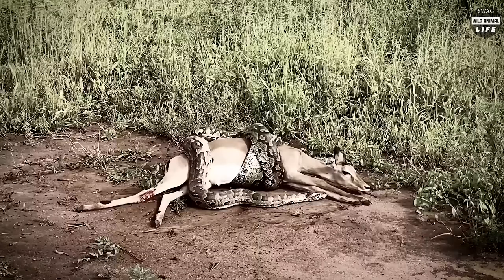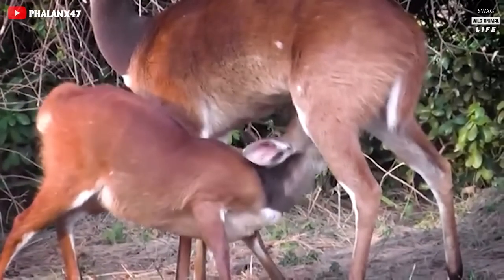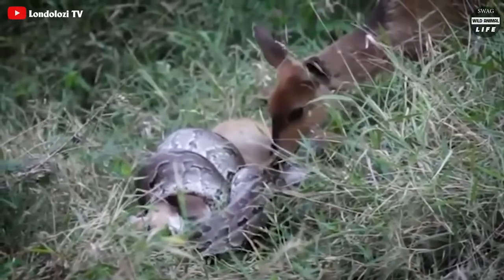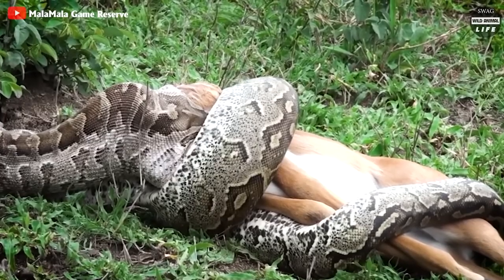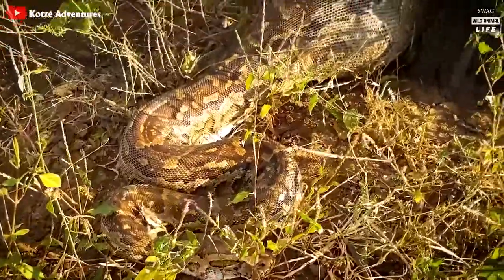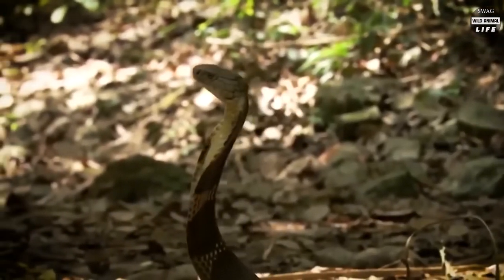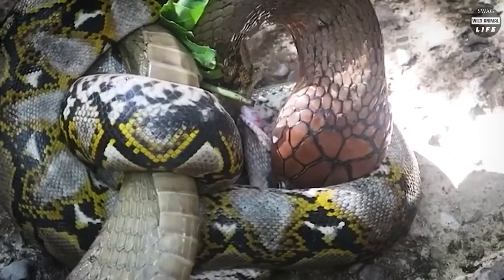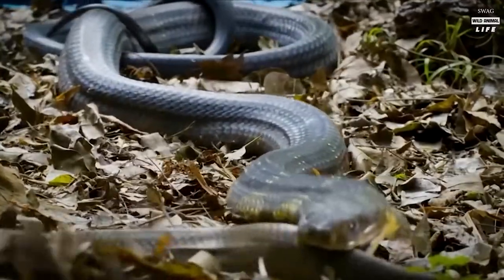Wild Animal video must see! Look What Happened When Python Attack And Swallow Young Bushbuck? | Wil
Look What Happened When Python Attack And Swallow Young Bushbuck? | Wild Animals
The African Rock Python is a formidable foe that can hold its own against most animals it interacts with in wild animals.
African rock pythons are considered predatory and very aggressive. After catching its prey, it will wrap its body around and squeeze the prey until it suffocates. It will then devour its prey on the spot in wild animals.
Therefore, young antelopes that are not too big in size will be the ideal prey for rock pythons in wild animals. Because, adult antelopes with sharp horns will be able to injure rock pythons when swallowed. A young Bushbuck being squeezed by a rock python. The python tightly wrapped the body of the poor young Bushbuck in wild animals.
Besides, the mother Bushbuck constantly tried to free her child and repeatedly bit the python's body. But almost every action has no effect.
The mother helplessly watched her weak child slowly stop breathing in wild animals. Its opponent is too strong and dangerous. It is impossible to free the baby antelope in wild animals. Death was inevitable for poor baby Bushbuck. Rock pythons will not easily let go of this lucrative prey in wild animals.
Bushbuck mother tried very hard, but confronting the predator was extremely difficult. Even the mother Bushbuck can become prey of rock pythons at any time in wild animals.
Click CC for subtitle: English / United Kingdom / Canada / French / German / Japanese / Korean / Portuguese (Brazil)
Wild Animal Life - is Channel Explore Animal Life In The World.
Welcome! Everything about Wild Animal Life will be play here.
- This video is researched by Susanna Hamill PhD
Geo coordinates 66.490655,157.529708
Mother's maiden name Wyman
Birthday: 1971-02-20 Age 50 years old
Copyright Music By:
Adrev for a 3rd Party
and other artists